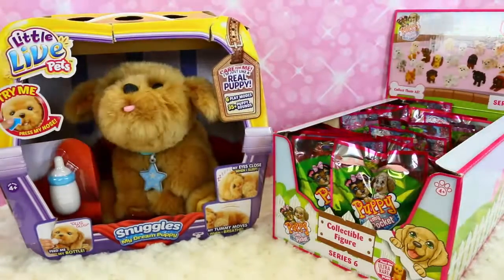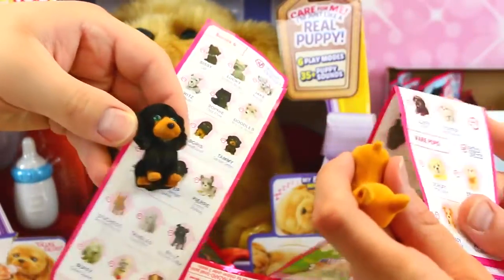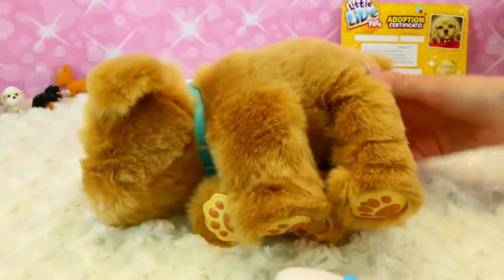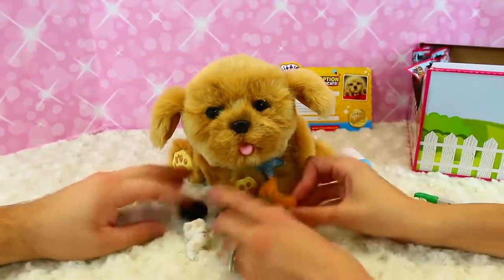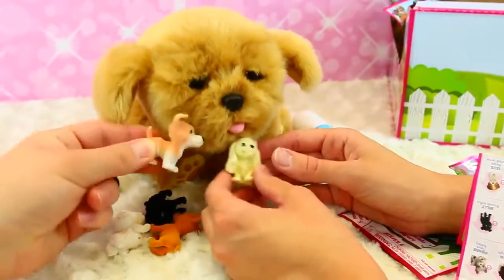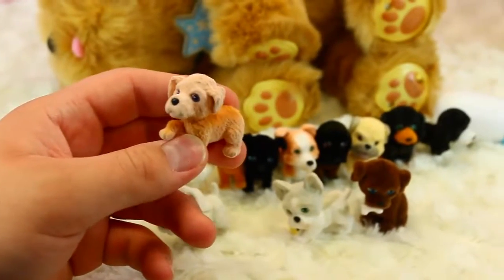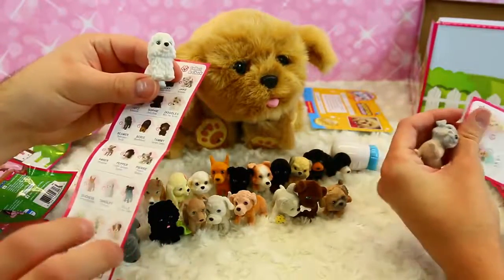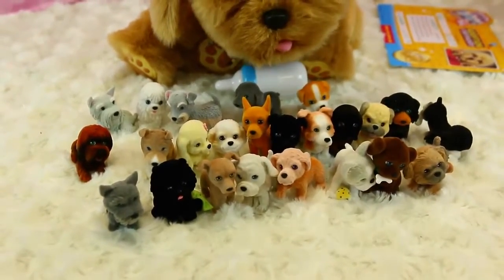ENTIRE CASE Puppy In My Pocket Season 6 + Little Live Pets Snuggles Dog Baby Bottle & Naptime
Puppy in My Pocket entire case of surprise toys blind bags from Season 6! Plus, Little Live Pets Snuggles unboxing with our cutest new edition to the family. The Snuggles My Dream Puppy is made by Moose Toys. It drinks from a baby bottle, just like a real baby puppy dog! He is super sleepy and loves to be pet. We get almost the entire collection of Puppy in My Pocket Blind Bags which my kids will love. So fun!

❤ Product Info ❤
This video features an entire case of Puppy in My Pocket Season 6 and Little Live Pets Snuggles My Dream Puppy.

PJ Masks IRL Play Doh Animation Gekko Sick Check Up Catboy & Doctor Owlette in Hospital Eye Shots